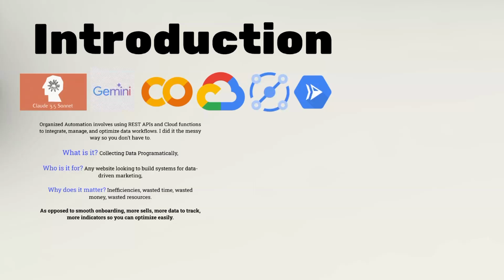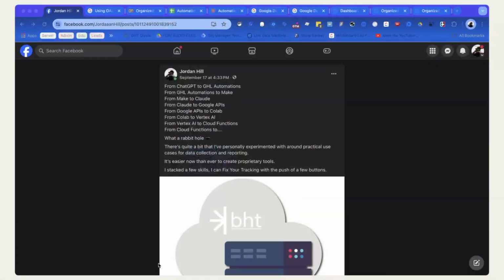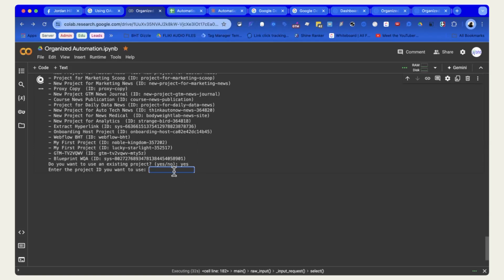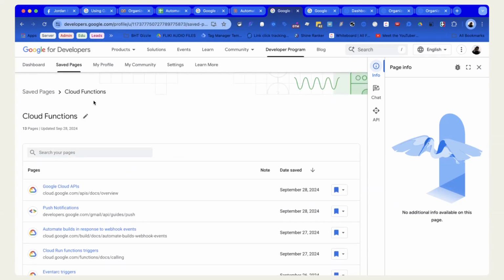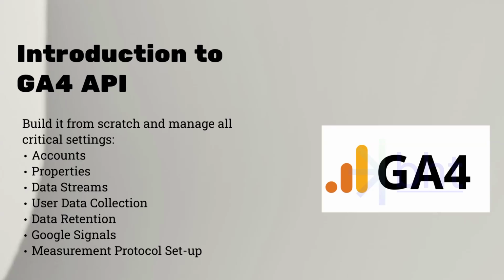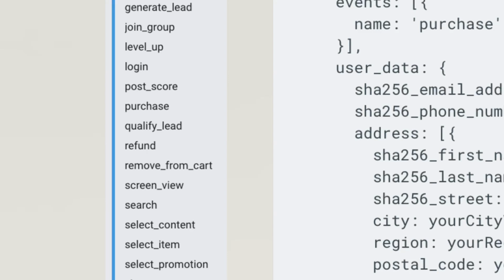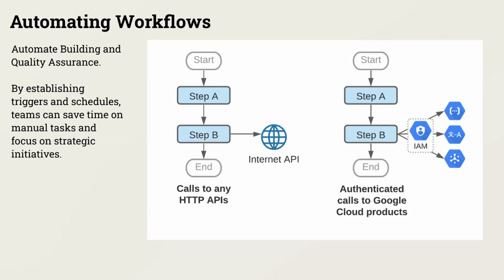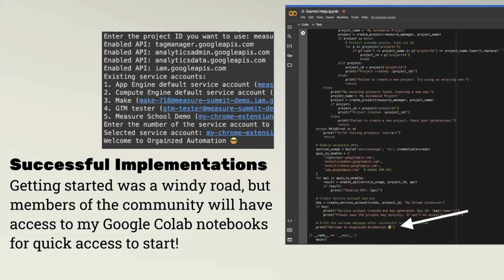Organized Automation Presentation no.1